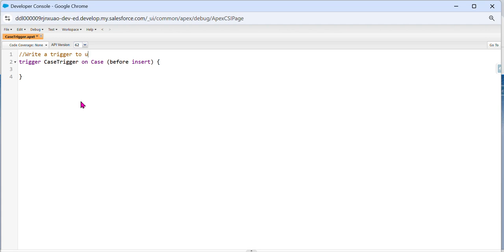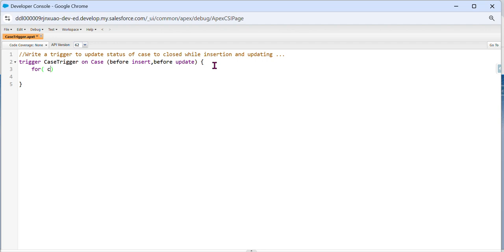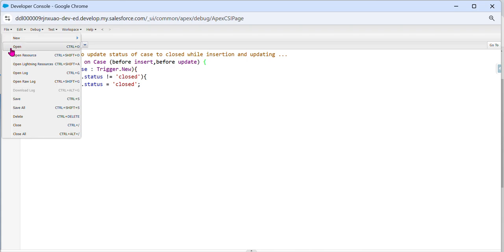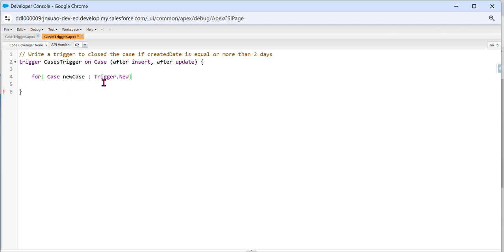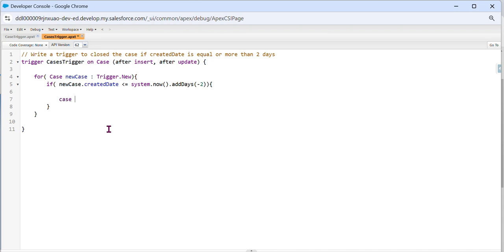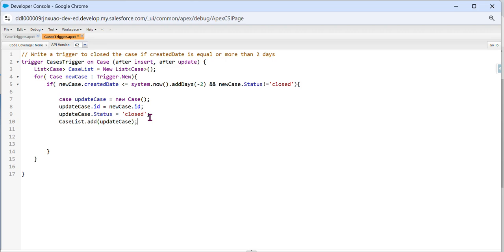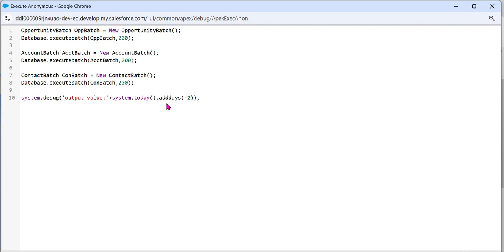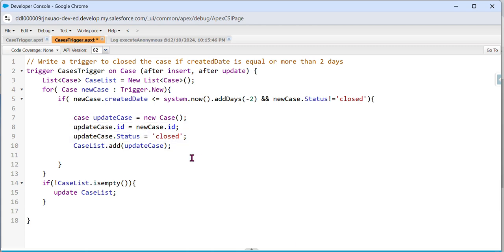UC -11 Salesforce Apex Trigger by SREEDHAR